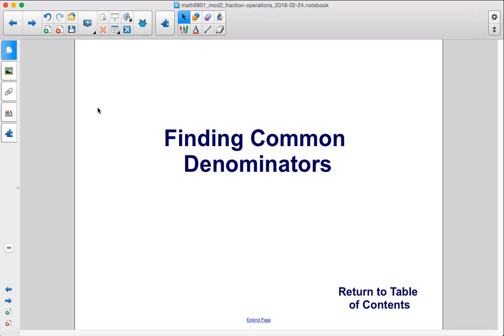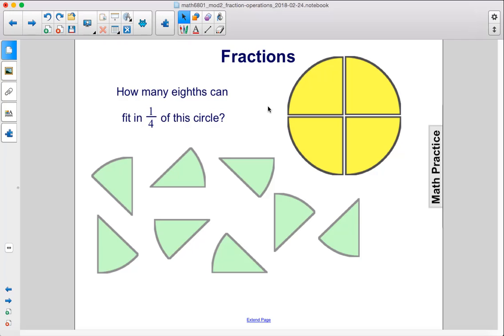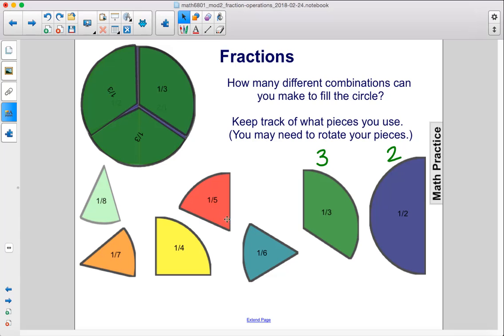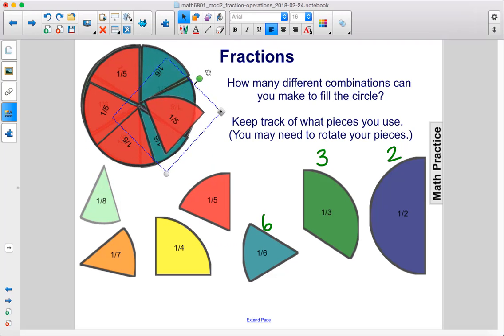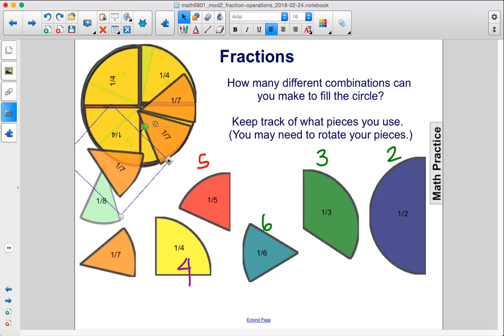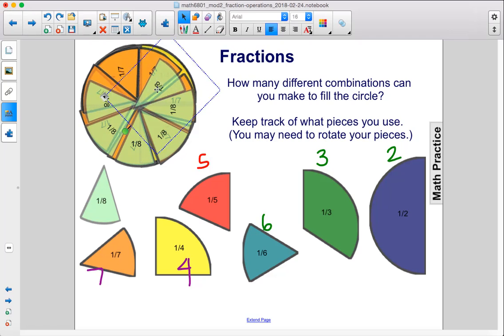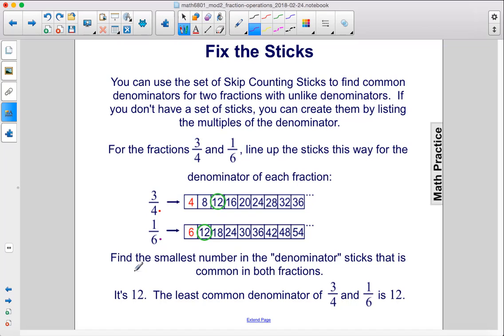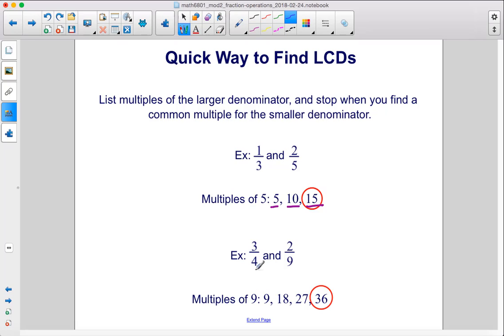Pre Algebra N and O PT 2 Finding Common Denom